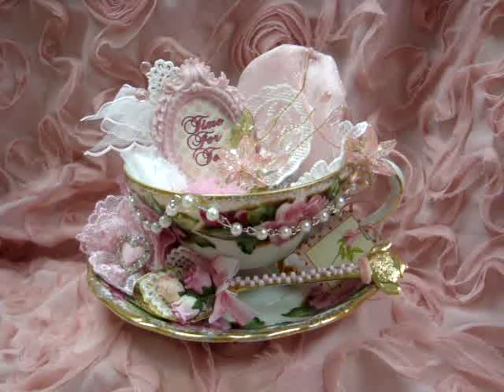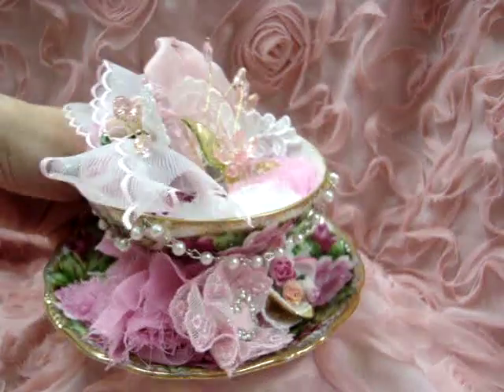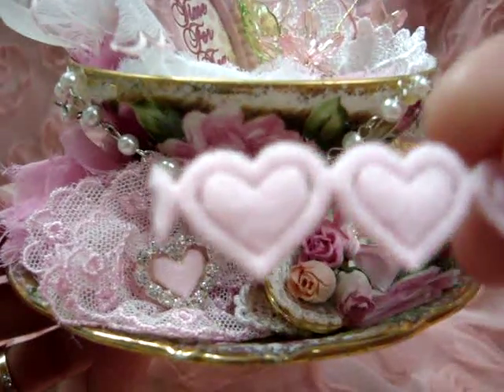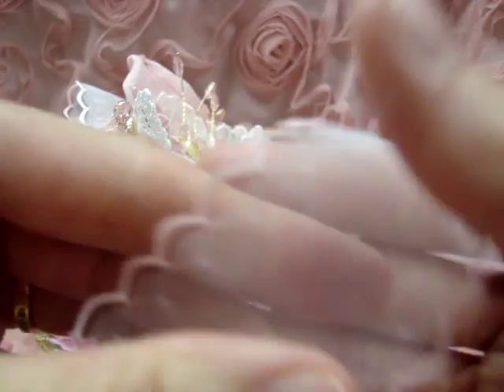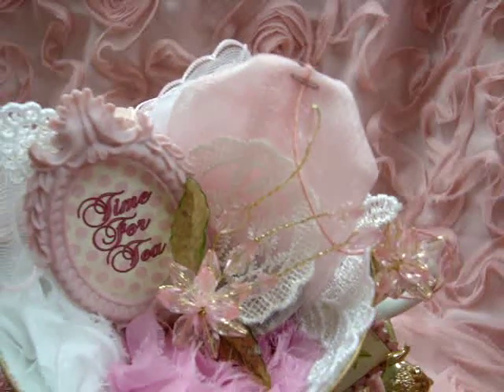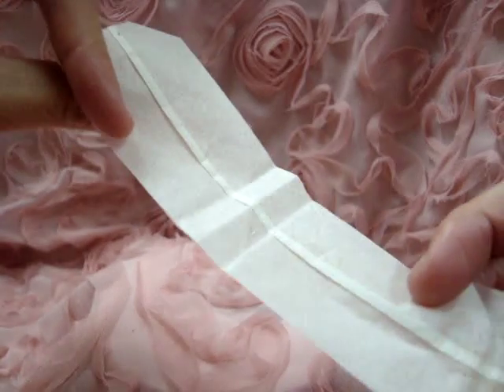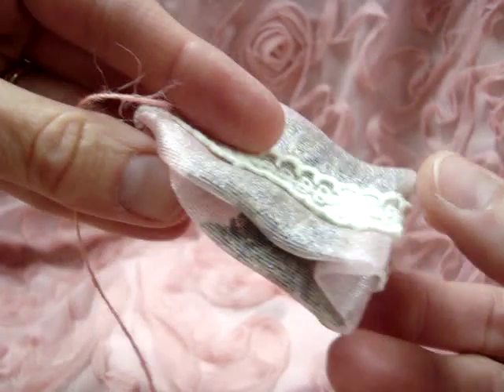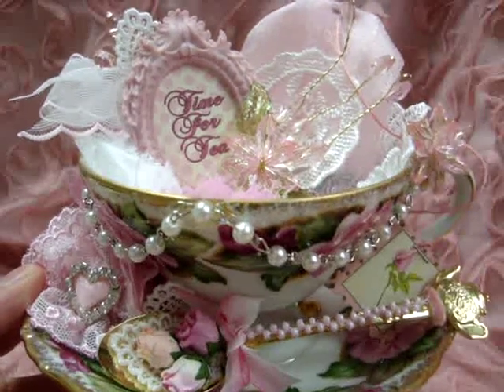The Piece by Piece DT Project - Altered Teacup with lavender sachet teabag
An altered tea cup and handmade lavender sachet teabag embellished with the fabulous goodies from Beverly's store at: